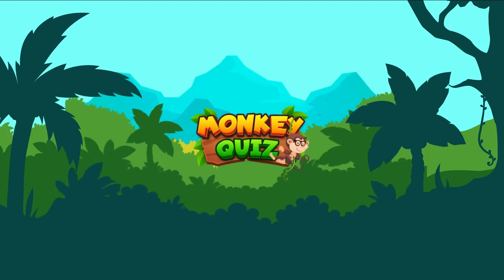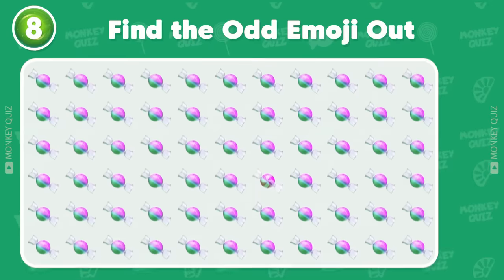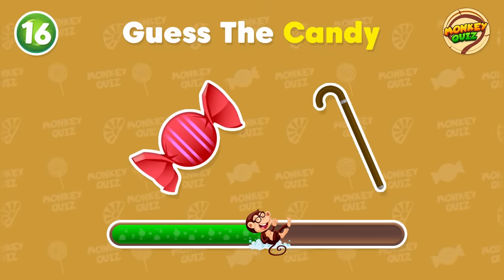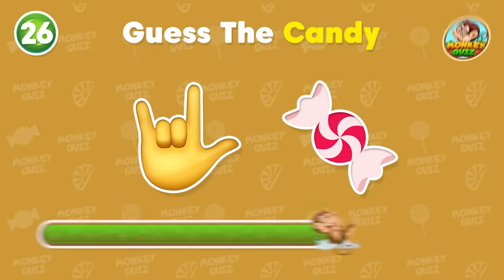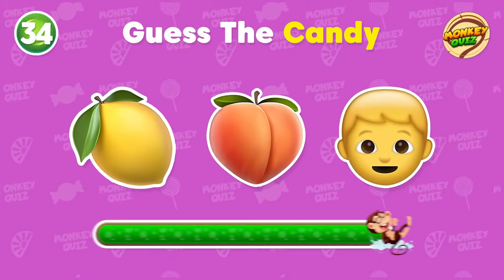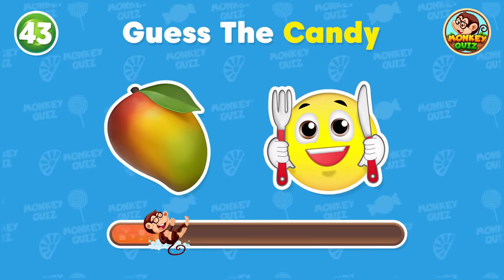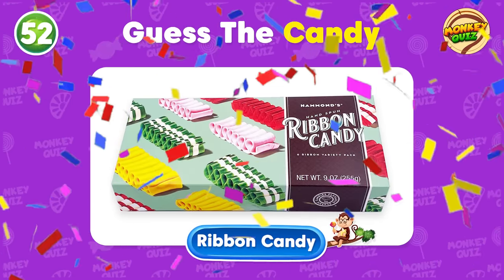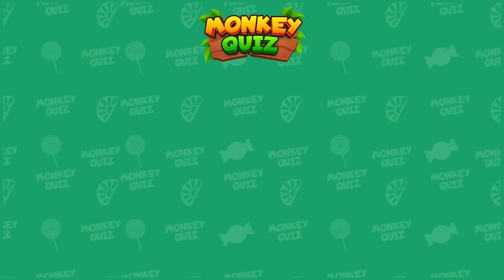Can You Guess the CANDY by Emoji? 🍬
The content of this video is: 🍬 Can You Guess the CANDY by Emoji? 🍬
Let's join the Guess the CANDY by Emoji challenge? and let me know your score.